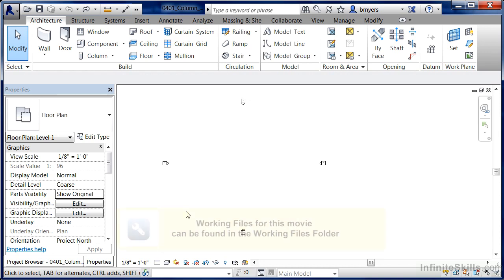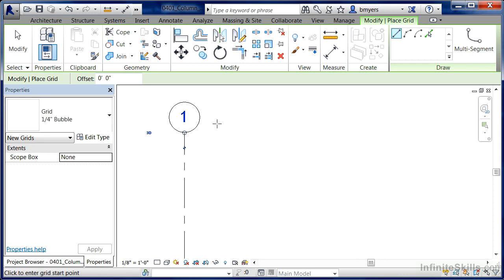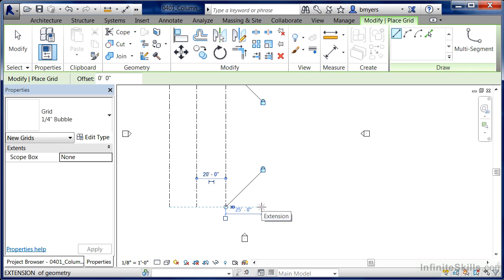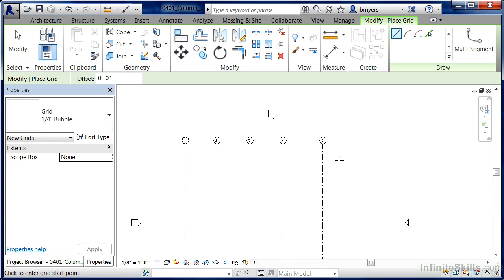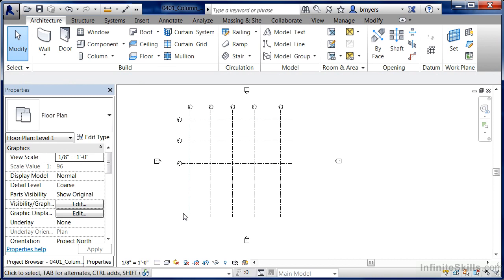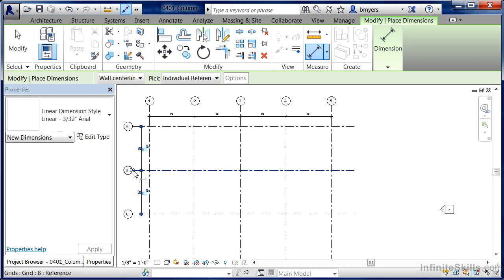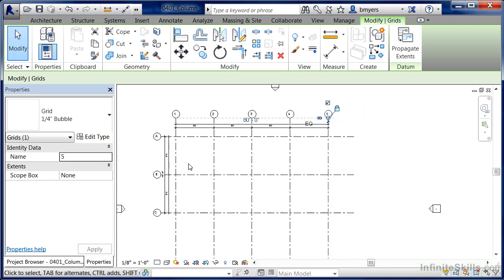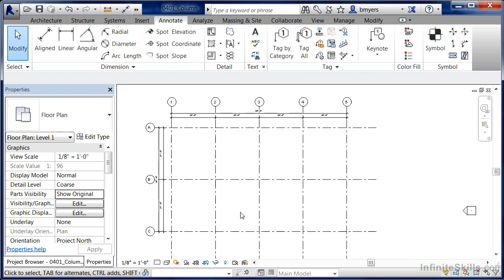Column Grids 01 REVIT BASIC